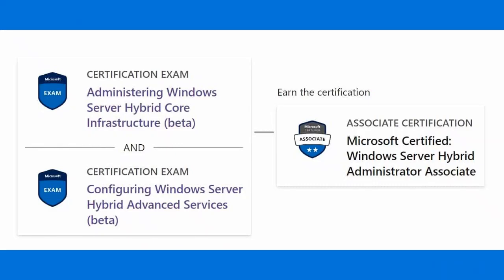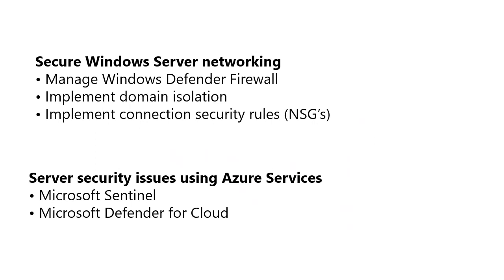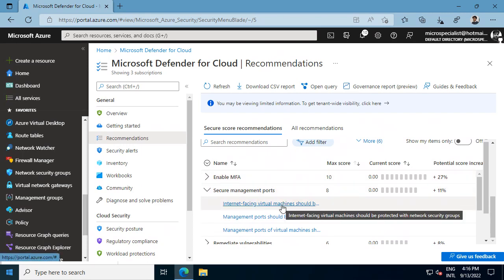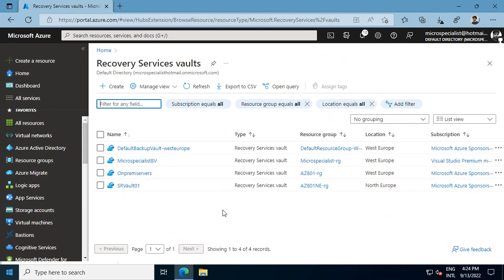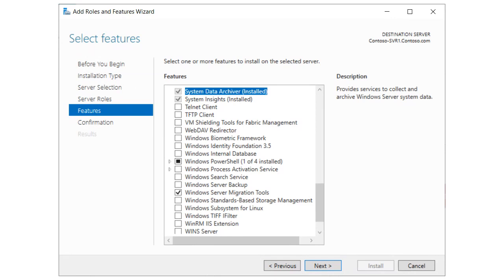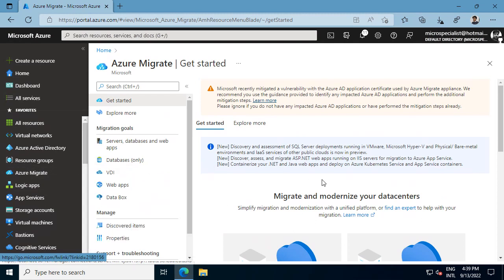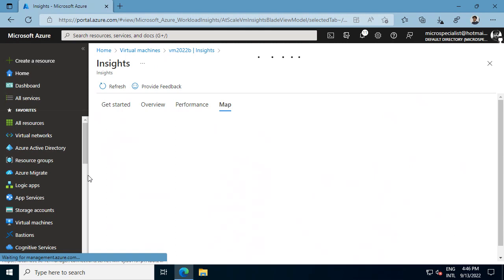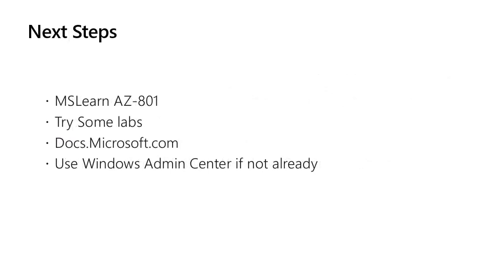Learn more about CONFIGURING WINDOWS SERVER 2022 HYBRID ADVANCED SERVICES(AZ-801)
Discover everything you need to know about configuring Windows Server 2022 Hybrid Advanced Services with our comprehensive AZ-801 training.